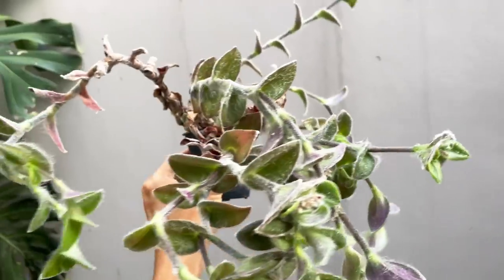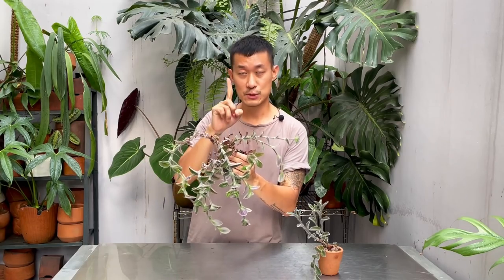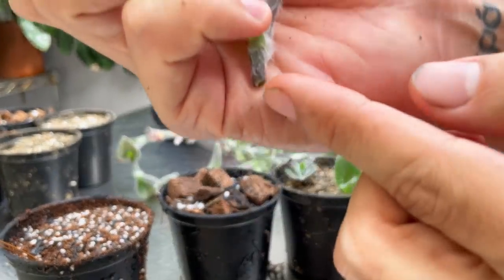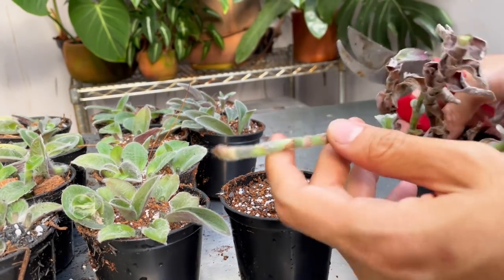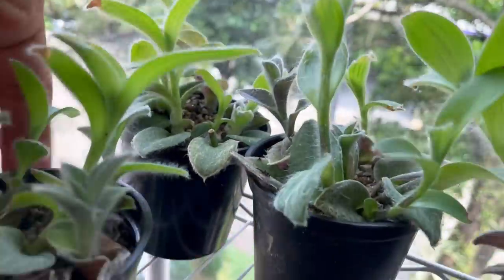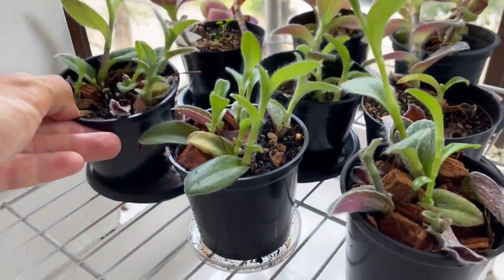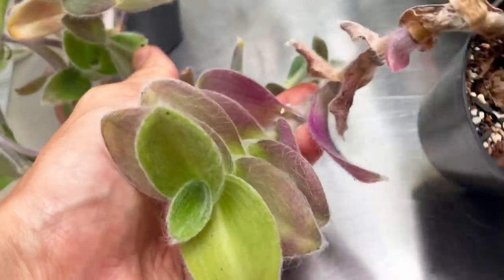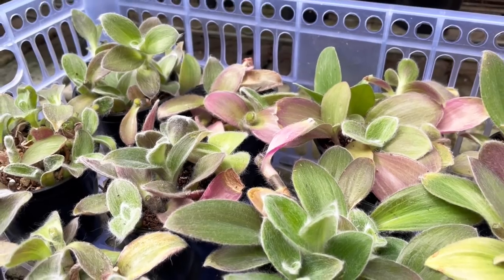Tradescantia Sillamontana Care Tips and Propagation - WITH UPDATES!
The tradescantia sillamontana is an interesting vining plant, that is the desert version of the famous tradescantia nanouk or zebrine. This species has adapted to live in desert-like conditions of Mexico, allowing it to evolve thick leaves with very fuzzy leaves which it is prized for. In this video I share the care tips and propagate it in different potting mix, showing you updates at the end. Tradescantias are not beginner plants, and require constant pruning and propagating for a stylish look.